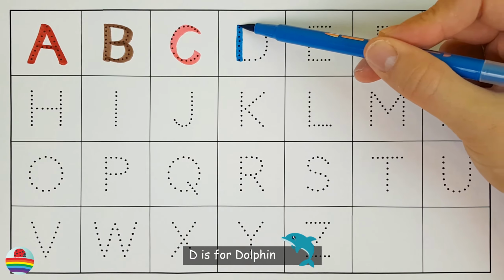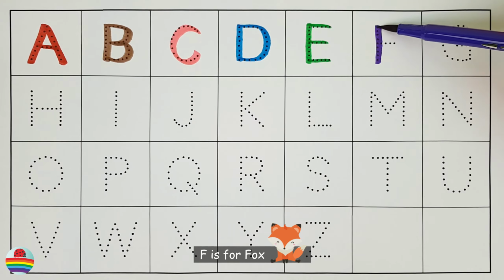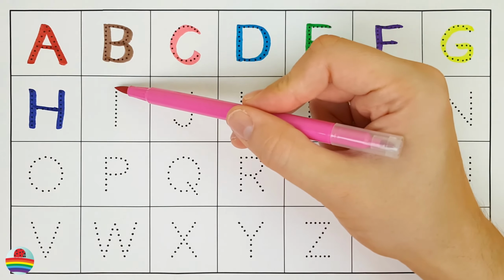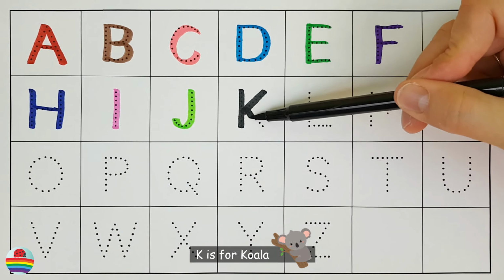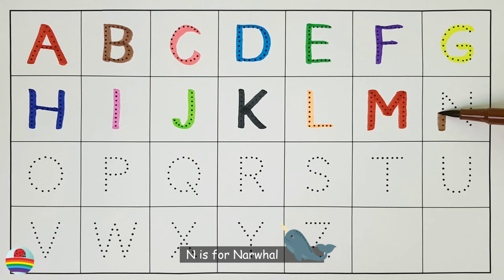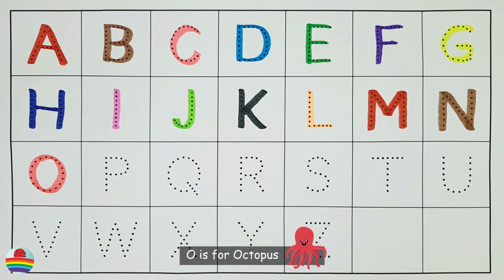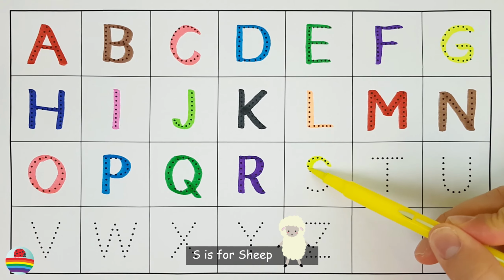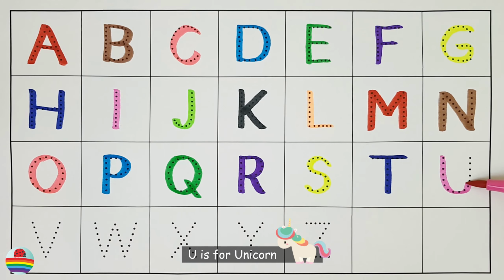English Alphabet in Colors with Funny Illustrations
Colorful markers and English alphabet letters - educational video for kids